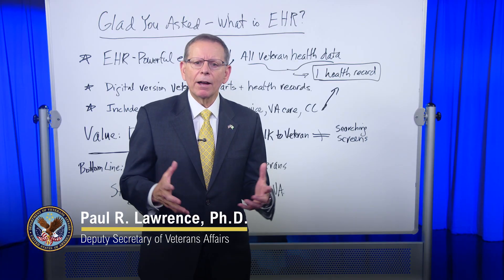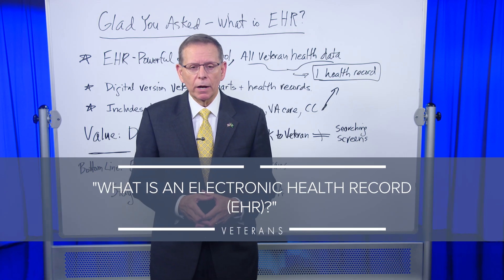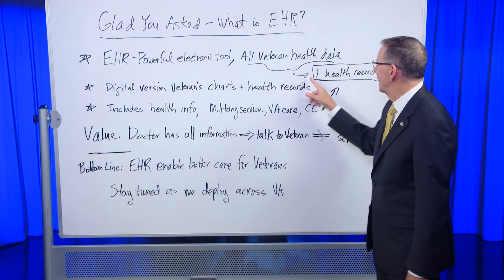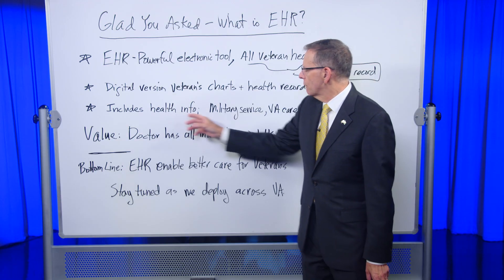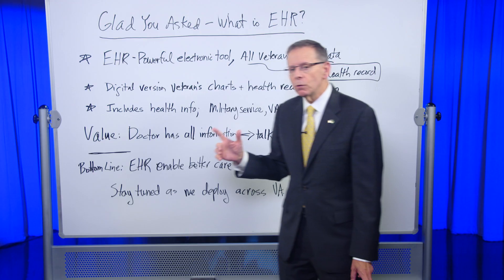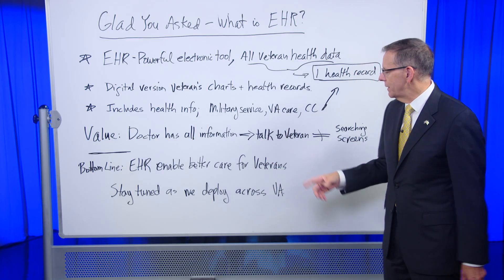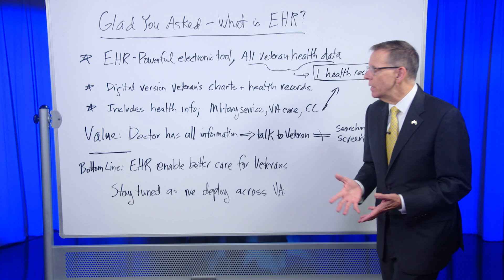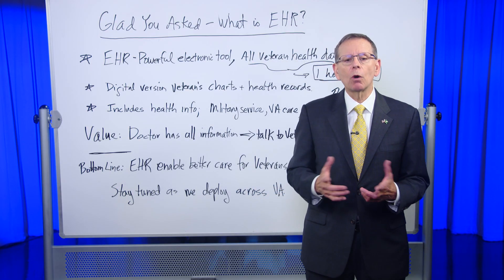Glad You Asked: What is the Federal Electronic Health Record?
In the first of four Glad You Asked episodes focused on VA’s Electronic Health Record Modernization, Deputy Secretary Paul R. Lawrence, Ph.D., explains what an electronic health record (EHR) is. The Federal EHR that VA is deploying to all its medical centers is a powerful electronic tool to bring all Veteran health data from across VA, military service, and community care providers into one health record, enabling better care for Veterans.